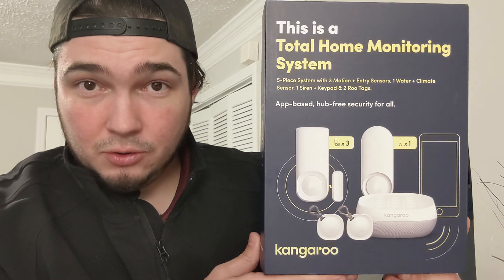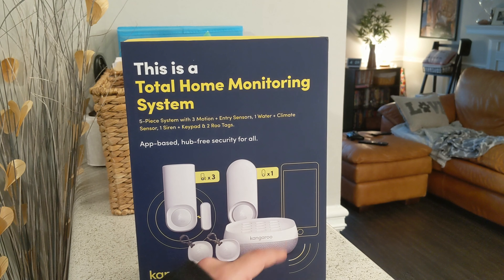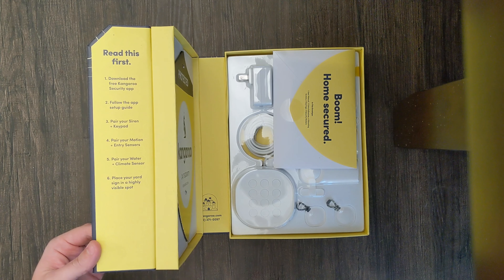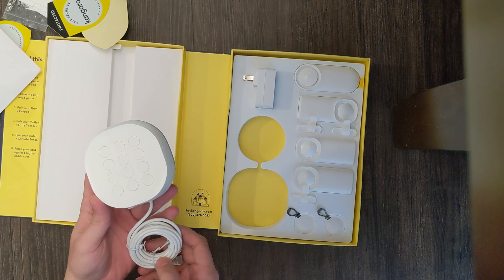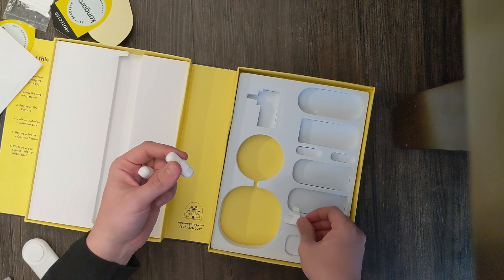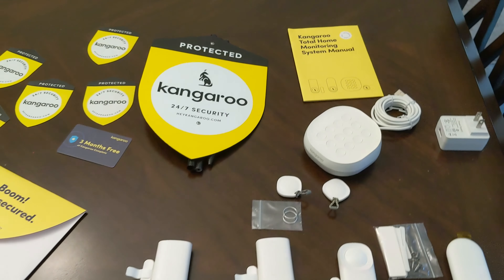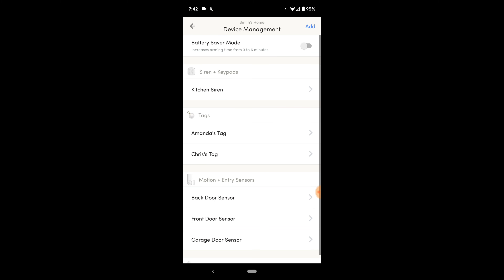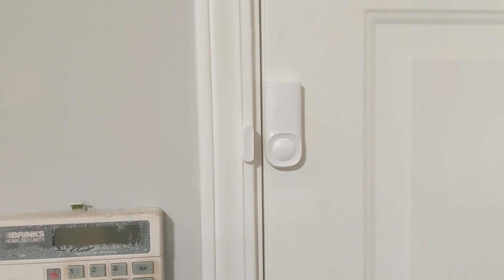Kangaroo Security System Unboxing & Review! Ring & Nest Security System Alternative!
I bought the Kangaroo Security System for my house. It has all of the features of a Nest Security System, at the cost of a Ring Security System. A great deal! Check it out!